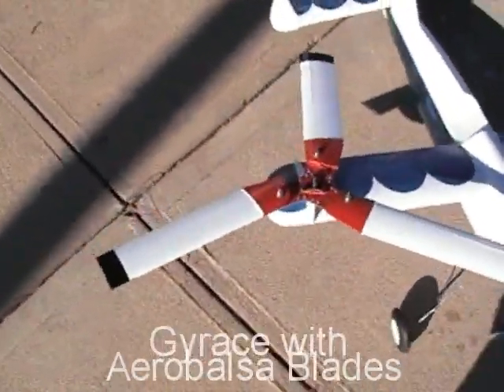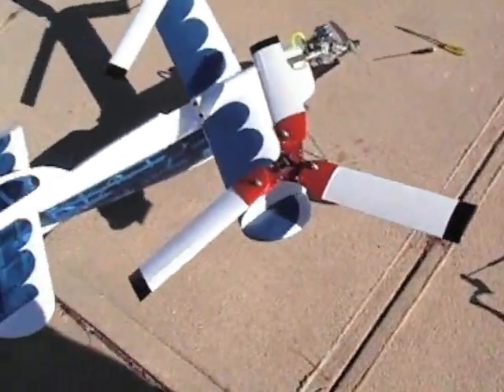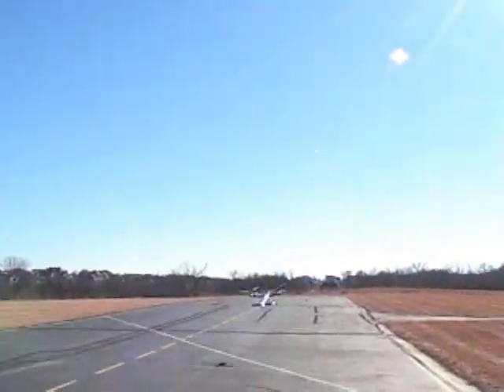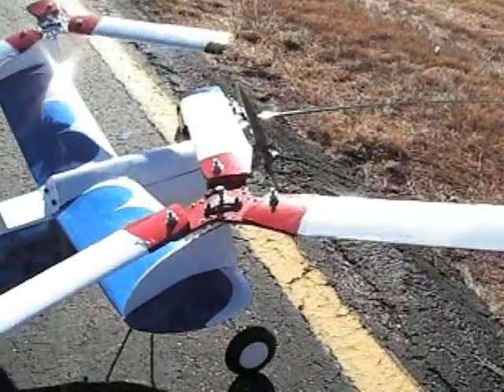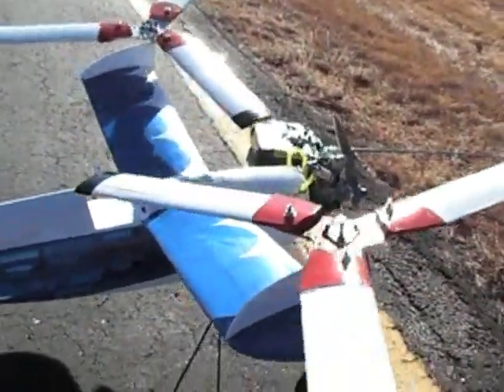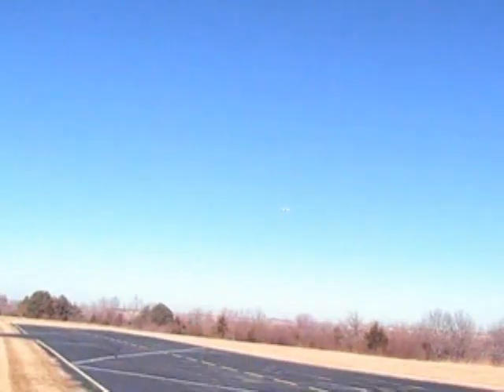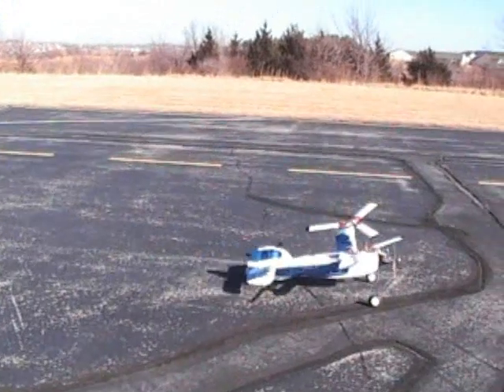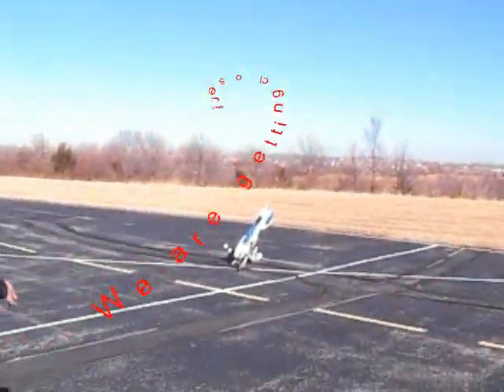Gyrace Autogyro with Aerobalsa Blades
Here's a little testing. My Gyrace flew just too fast to call it an autogyro so I put these blades on there. It's getting closer to perfect but now it balloons up when I throttle. more than I want. It does fly better now than it did with flat blades for sure!